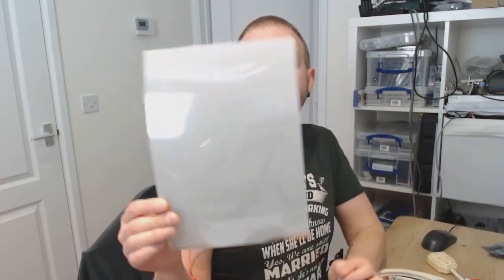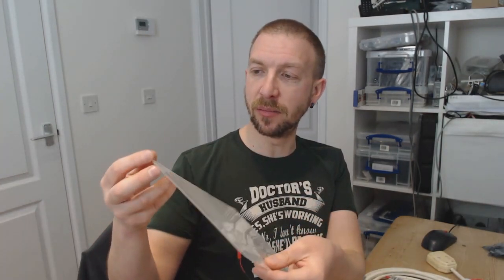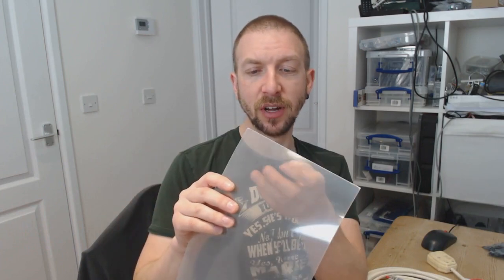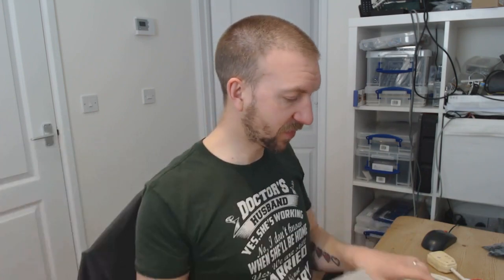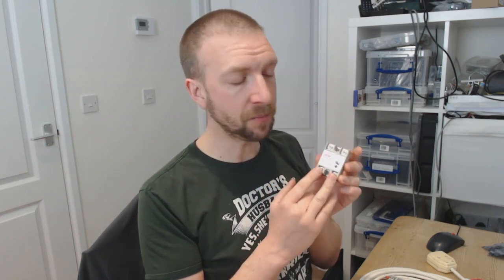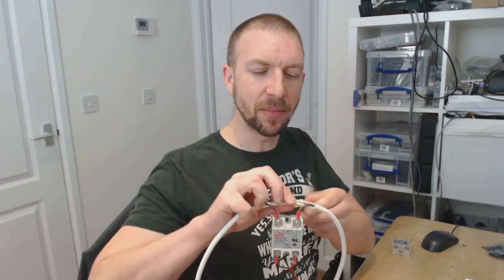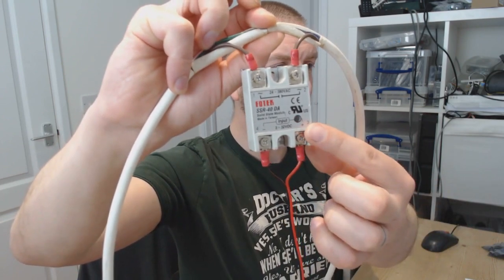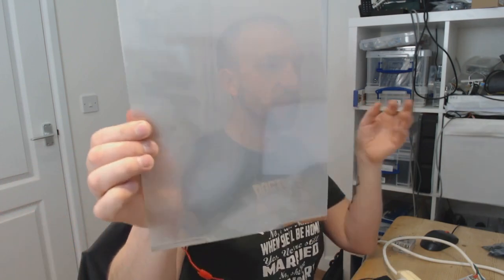Smart Film and Solid State Relays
A short demonstration of two electronic components:

- "Smart Film" - a flexible opaque plastic sheet, which can be made transparent by passing an AC current across. I'm using an A4 size sheet bought from eBay for £35

- A Solid-State Relay (SSR), an electronic switch which allows you to control an AC load by applying a small DC current on the other side. I'm using a Fotek module which you can buy for about £2